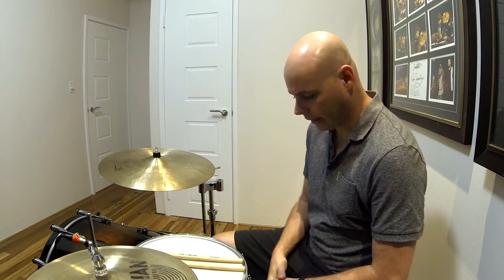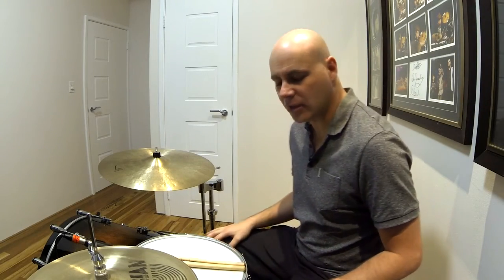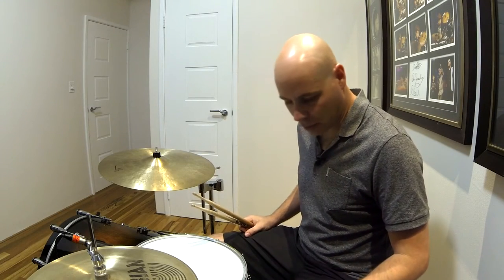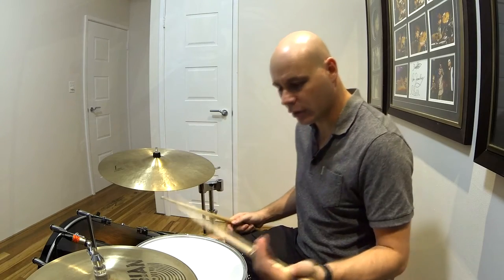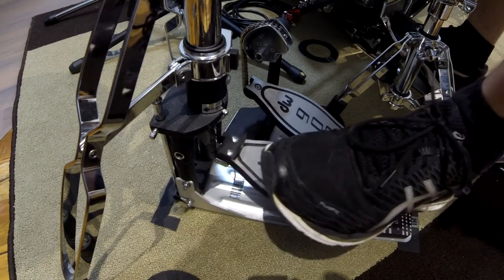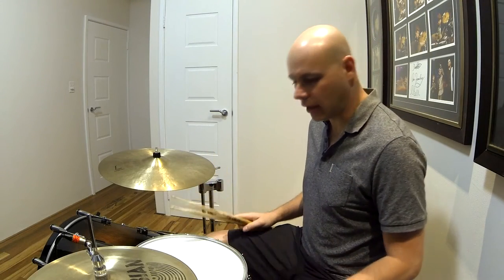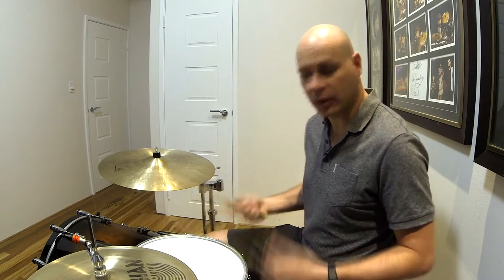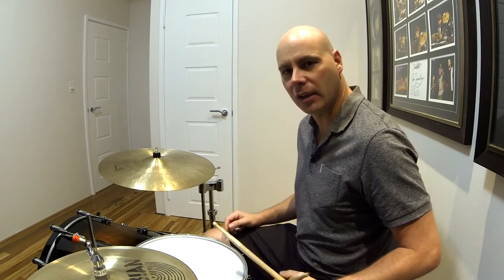The Hi-hat Heel Splash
In this short tutorial, Damien demonstrates a technique for 'splashing' the hihat, and creating the sound of an open stick hit using just the left foot.